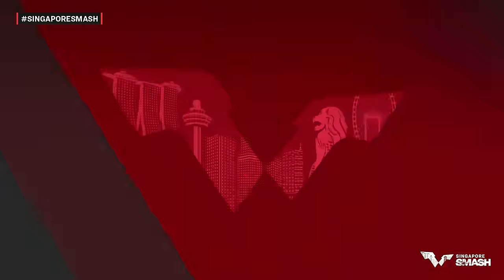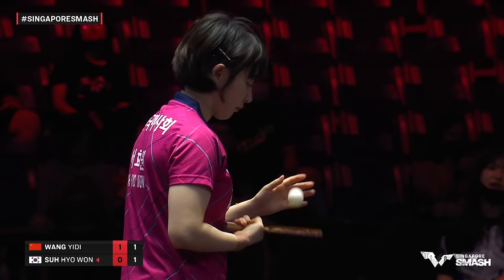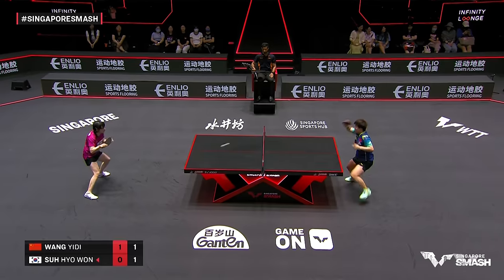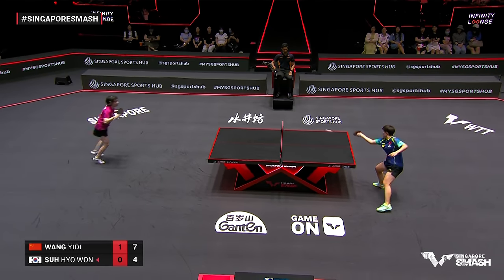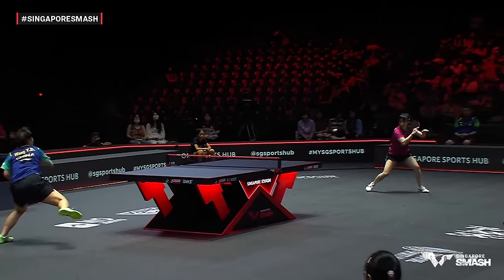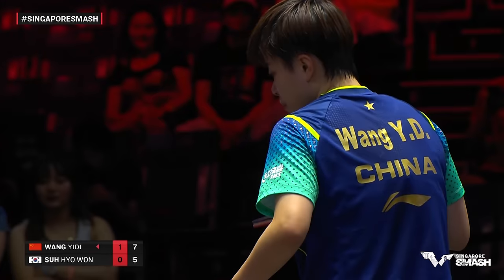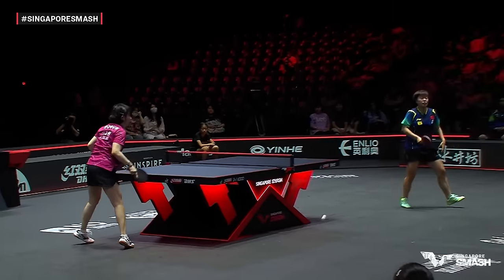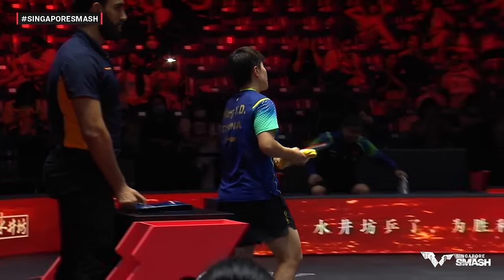FULL MATCH | SUH Hyo Won vs WANG Yidi | WS R16 | SingaporeSmash 2024